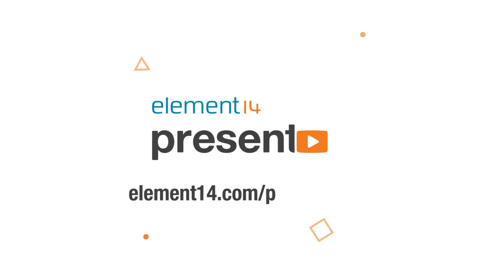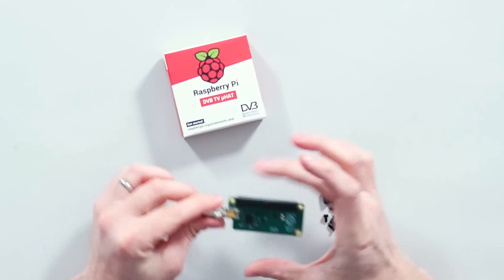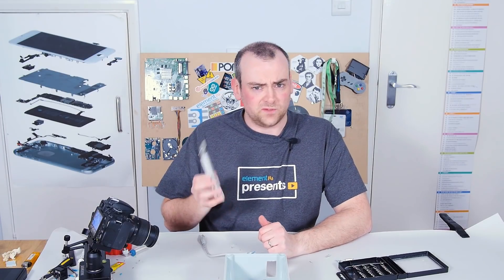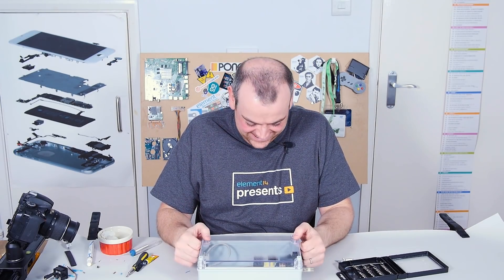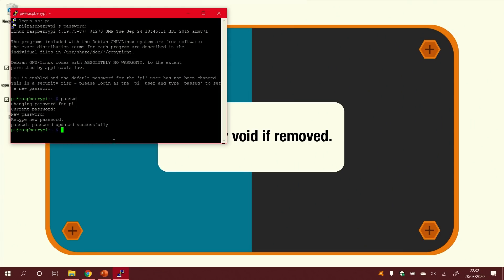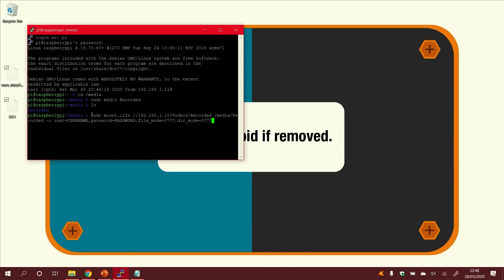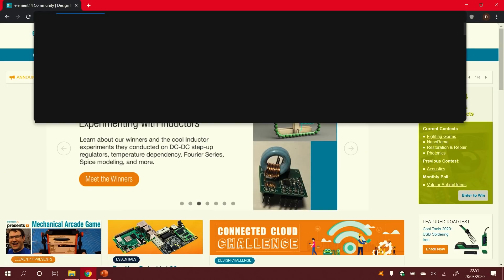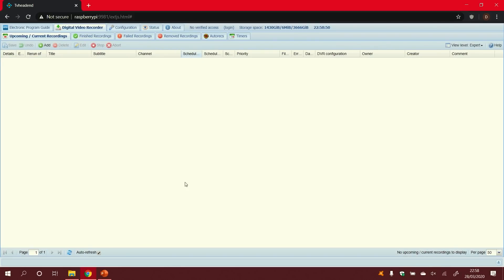Raspberry Pi 4 DVR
My smart TV is pretty, well, smart. But is can't do everything. But is there anything that can't be improved with a Raspberry Pi? Especially when paired with the official RPi TV Hat